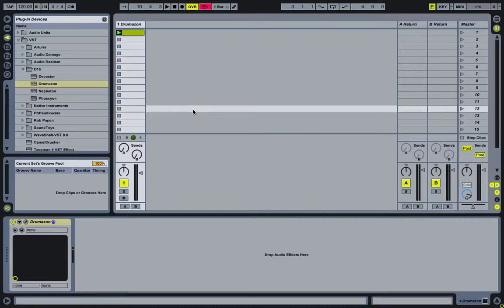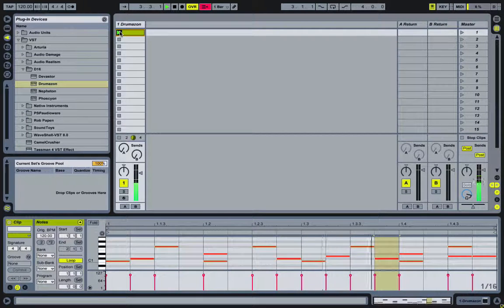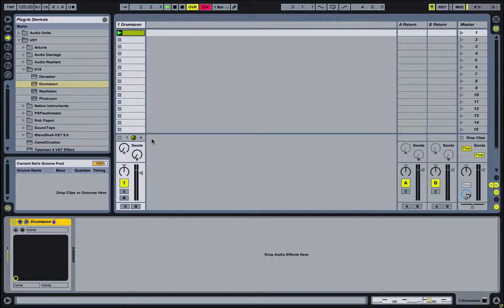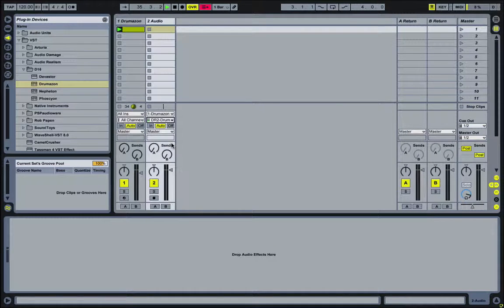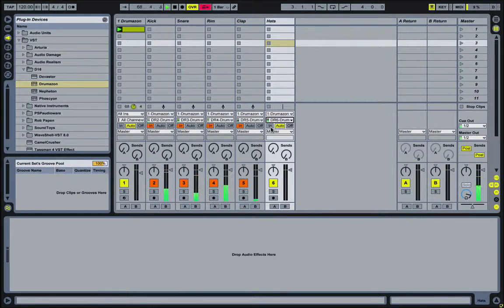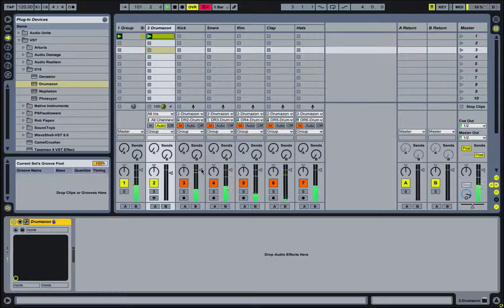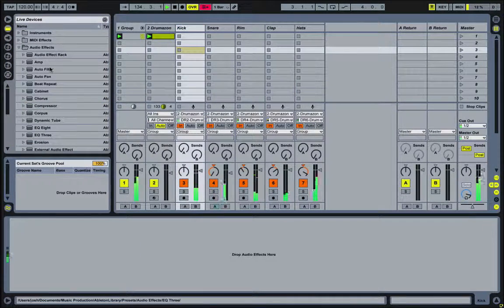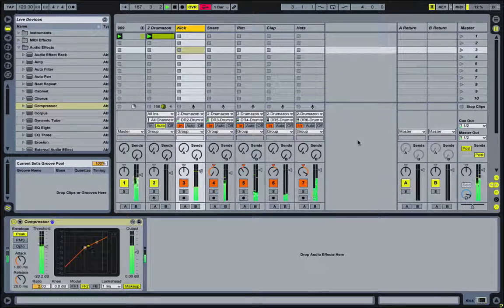Splitting audio from multi-output plugins in Ableton Live.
A how-to demonstration showing how to use Ableton Live's "tap points" to send audio to separate tracks from multi-output enabled plugins.